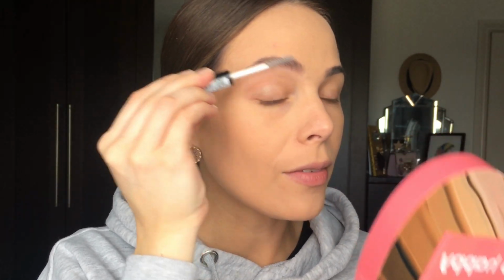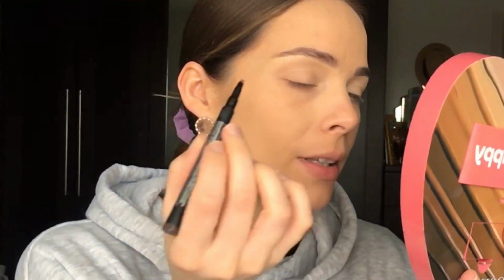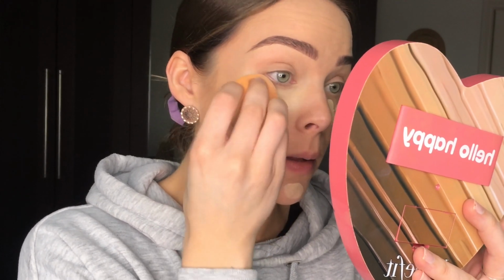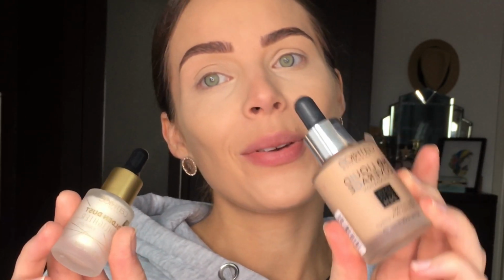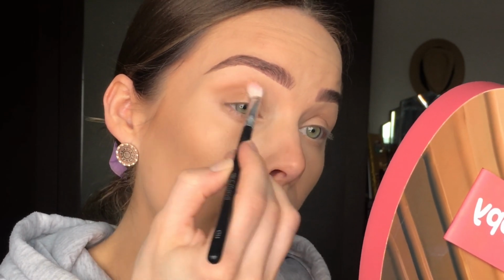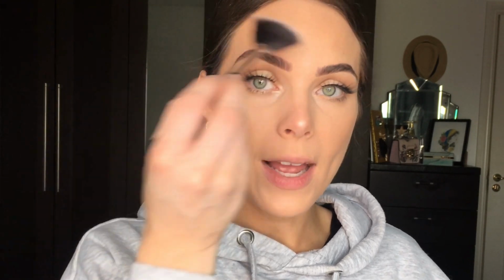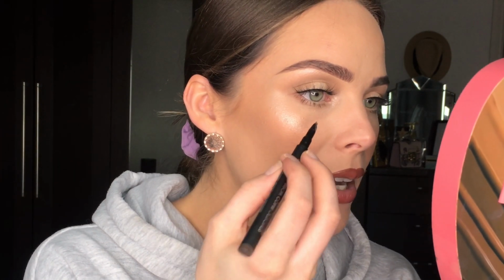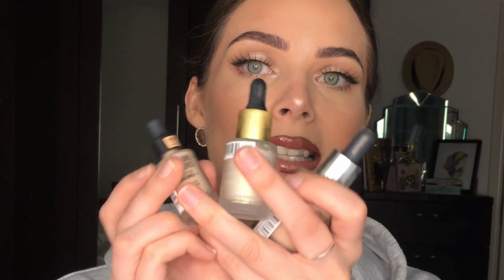Full face of catrice cosmetics | First Impressions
Hey guys, this week I tried out of a full face of Catrice makeup. I am pretty impressed with most of the products.

All products were purchased in Penneys Ireland. I have linked products below from Sam Mccauleys Pharmacy as you can buy online there.